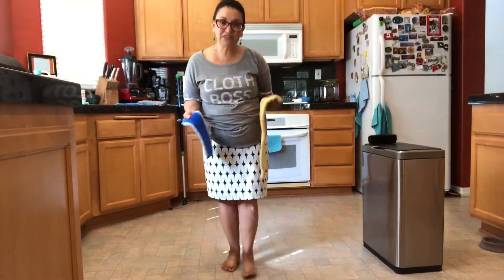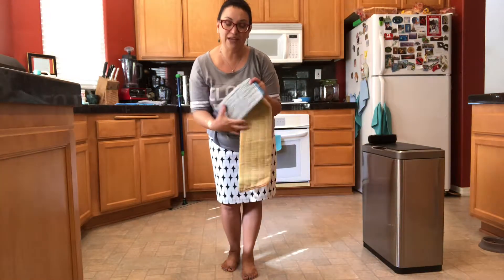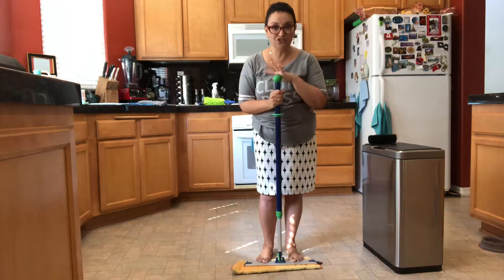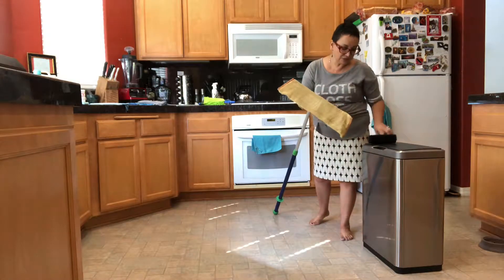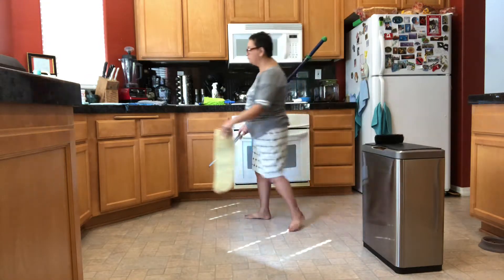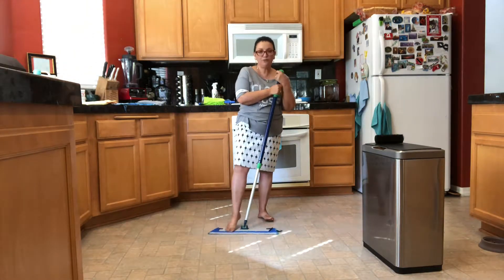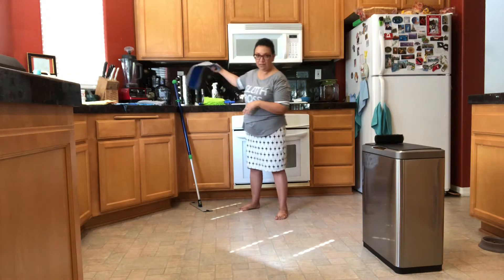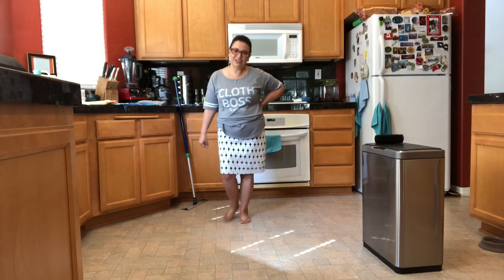The NORWEX mop system explained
How does the NORWEX mop system work?